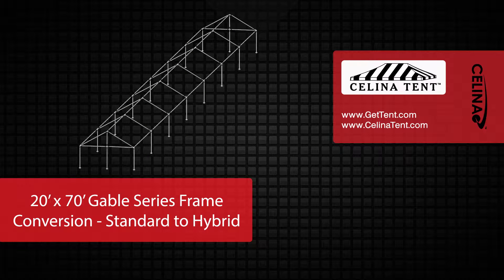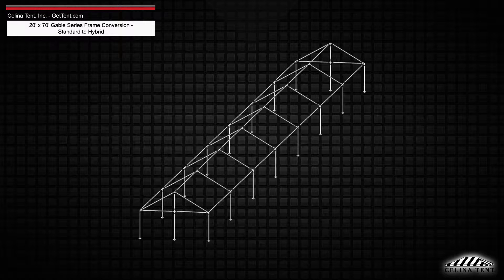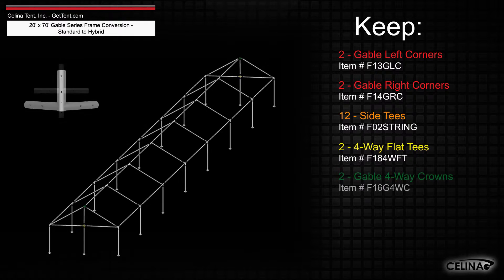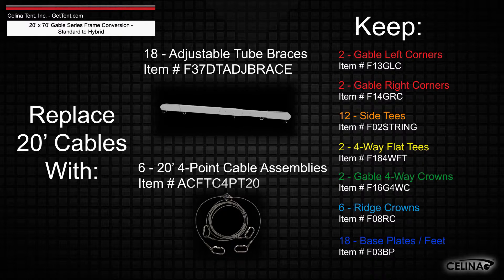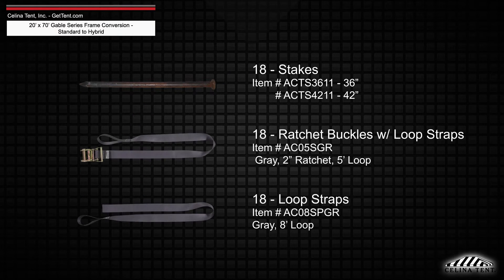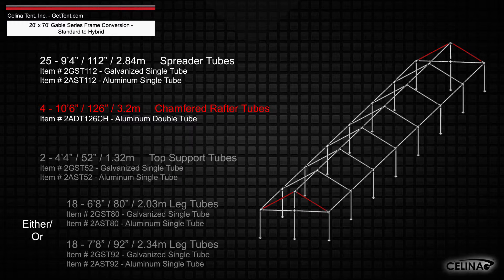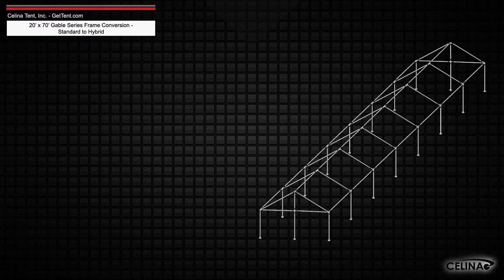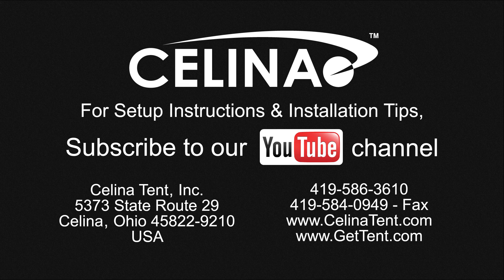20'x70' Gable Series Frame Tent Hybrid Conversion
20'x70' Gable Series Frame Tent Hybrid Conversion

This is an overview of the components required to convert Celina’s Gable Series Frame Tents to Hybrid Gable Series Frame Tents. Hybrid Tents utilize double tubing in order to create a stronger and more stable frame.

Questions?